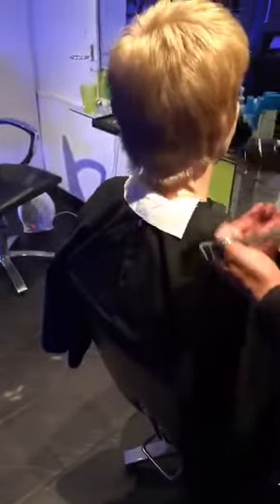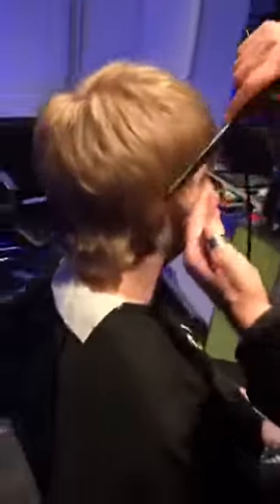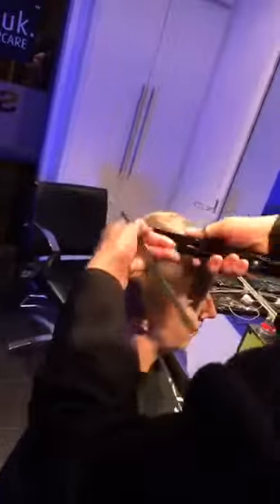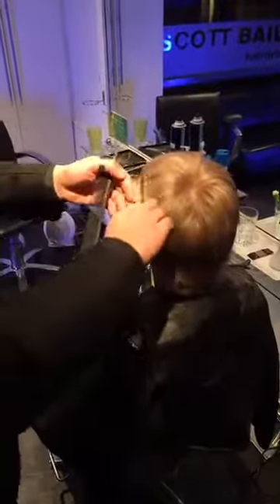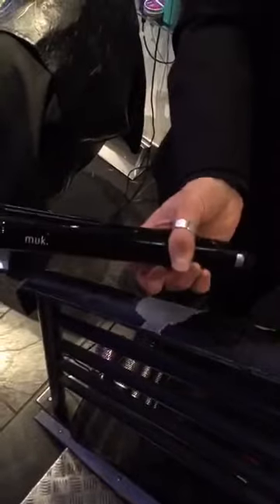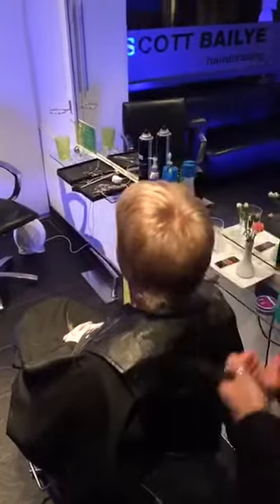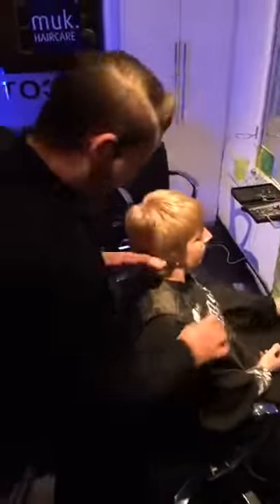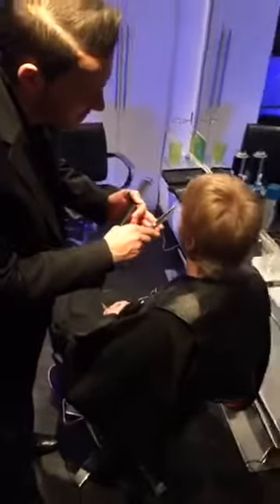How to cut a Short Layer Haircut Tutorial step by step - Part2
-- Sharing knowledge to help people --